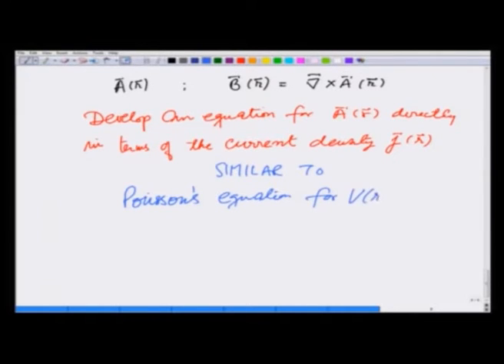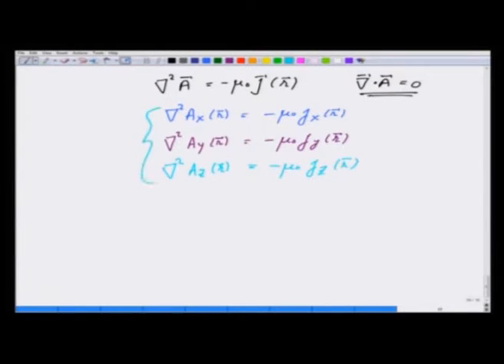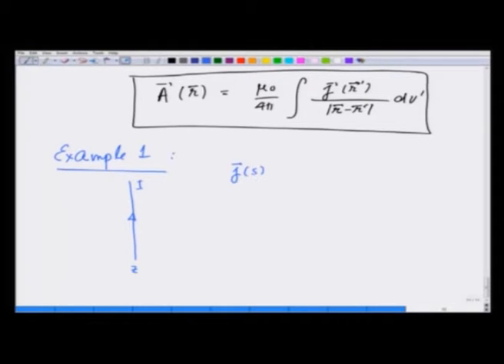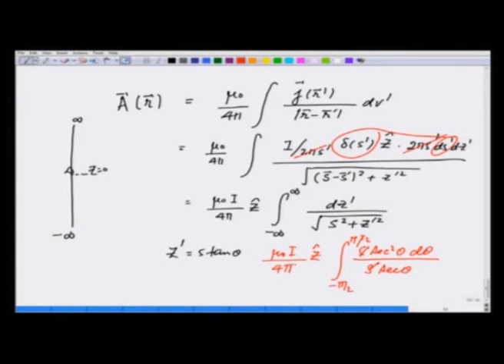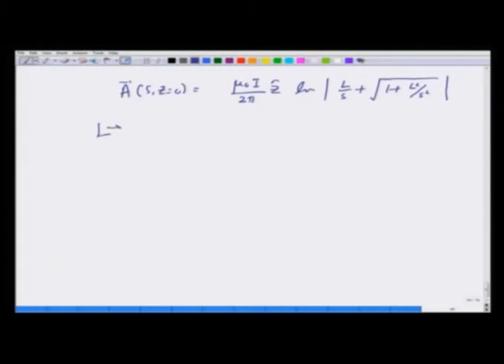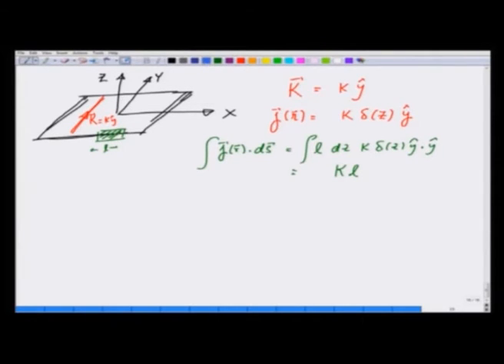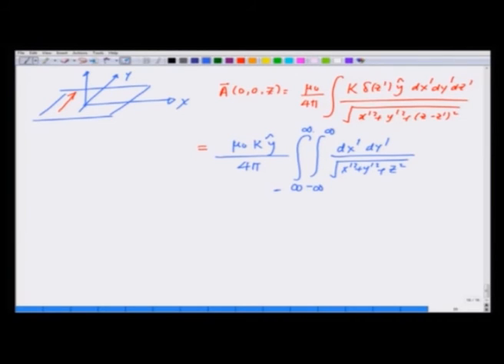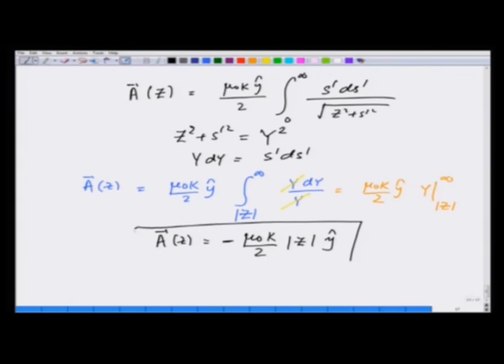Equation for the Vector Potentialin terms of current density